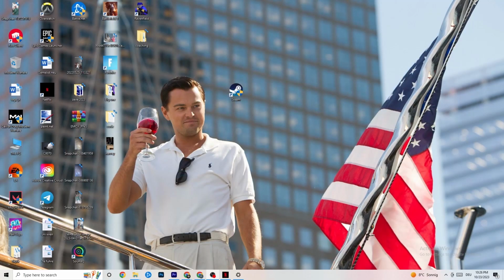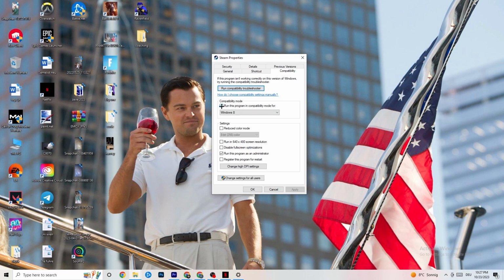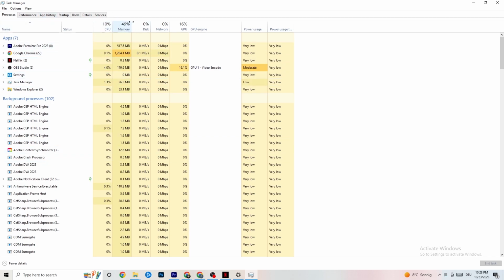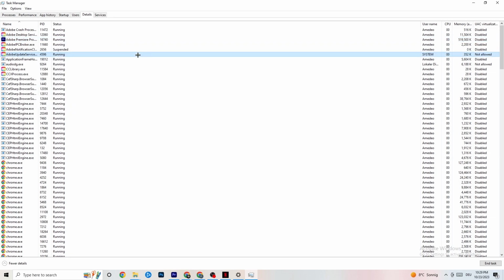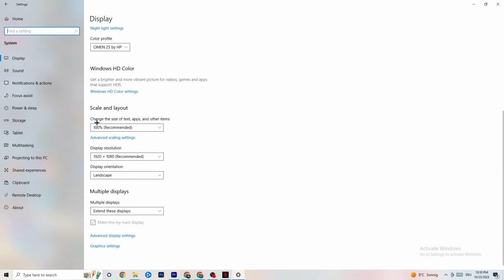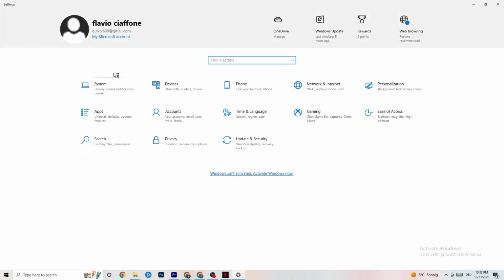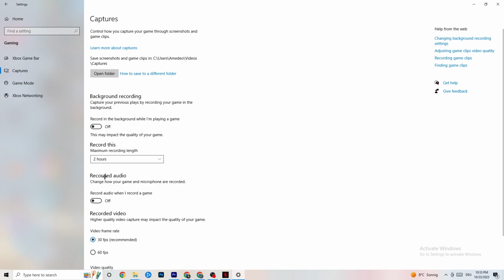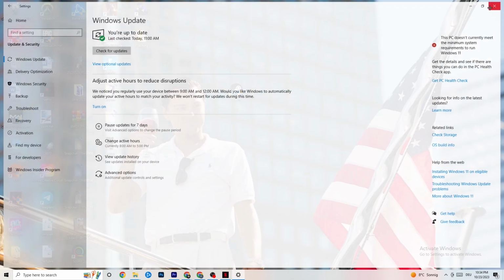Outer Wilds - How To Fix Outer Wilds Crash on Startup